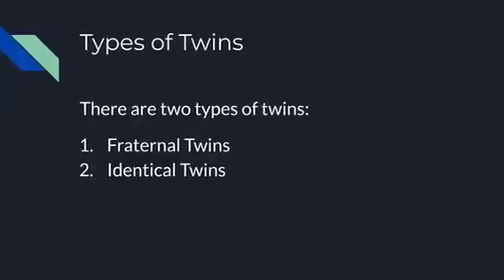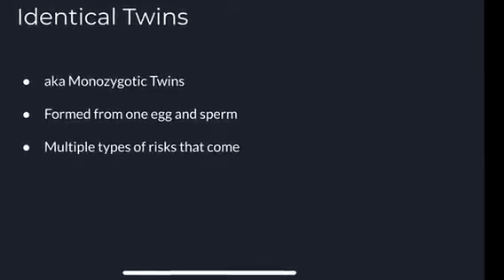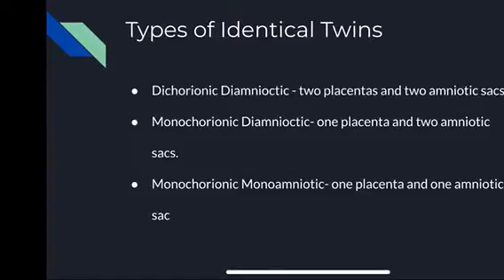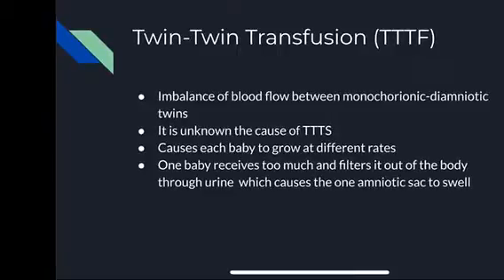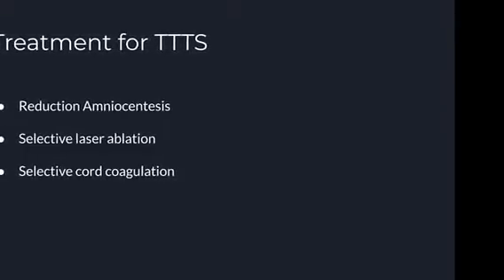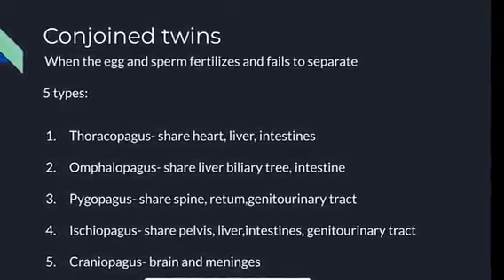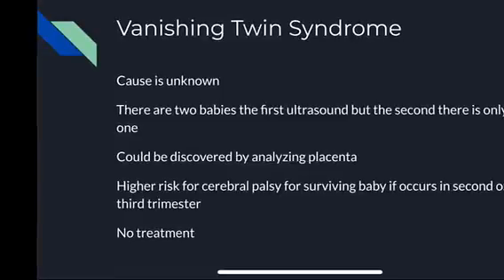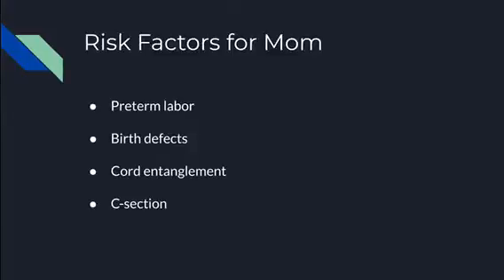trim 9A683367 CEBB 4850 AE56 309F7AEE8233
Anatomy Presentation